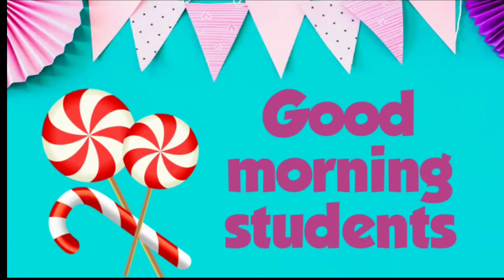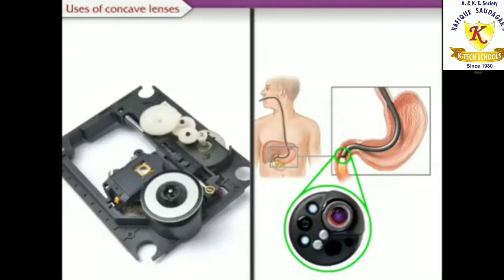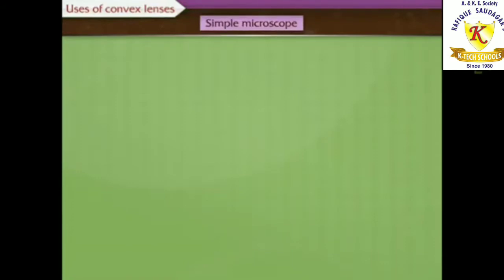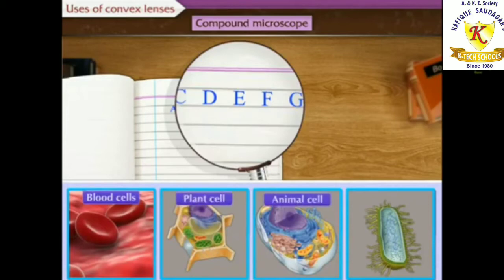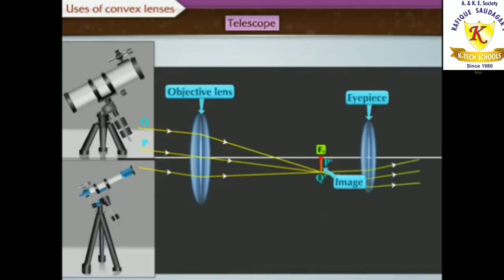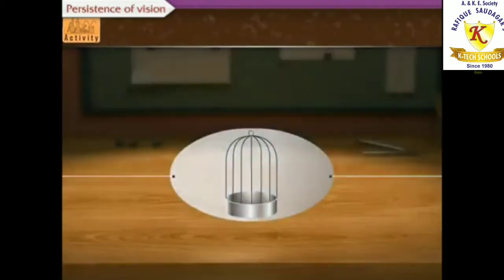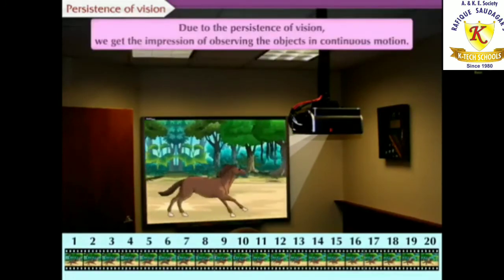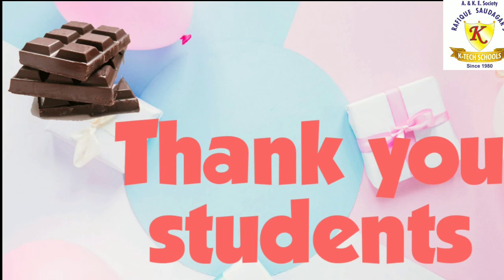SSC board, Std-10th, Sci-1, Ls-7: Lenses. Uses of concave &convex lenses, apparent size of image#